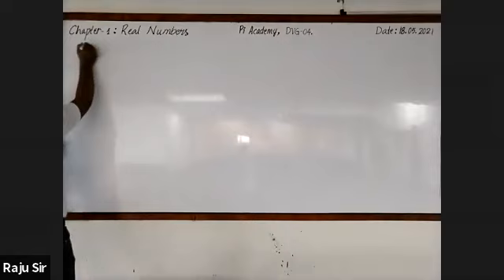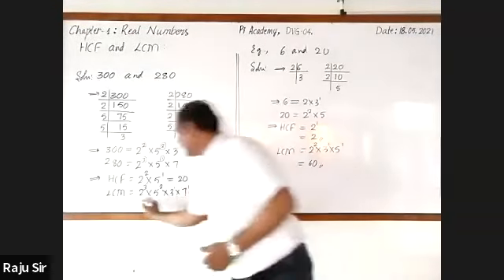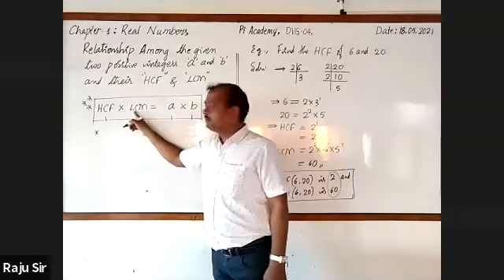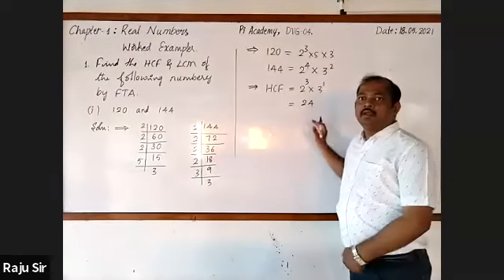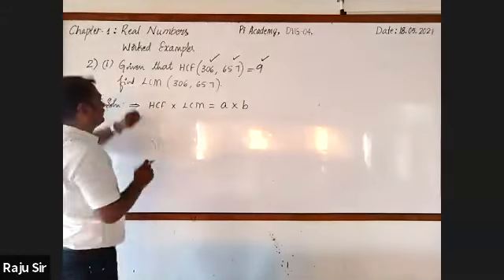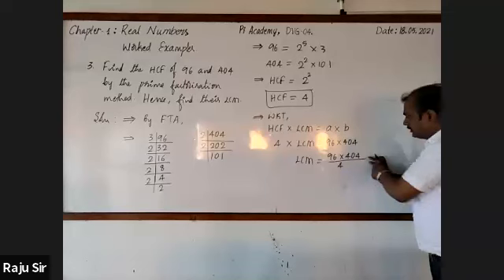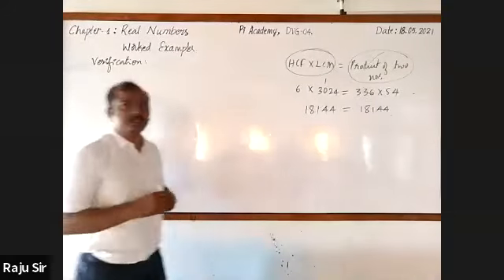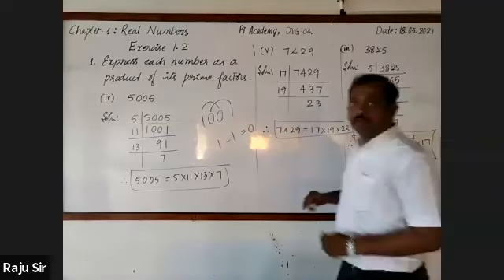Chapter-1: Real Numbers (Period-5), Class10 CBSE Mathematics